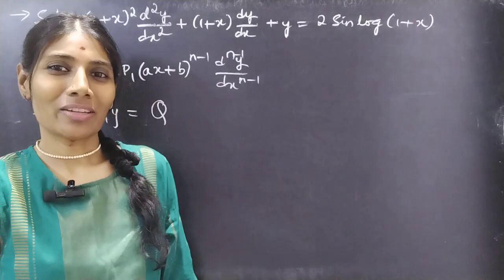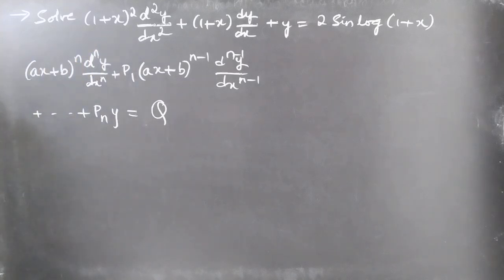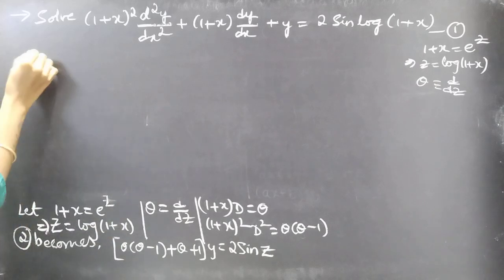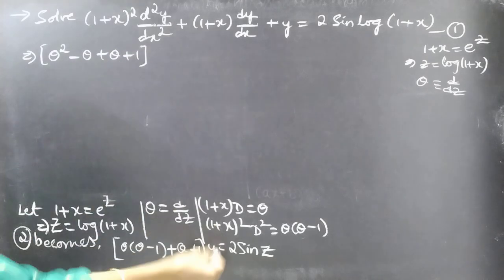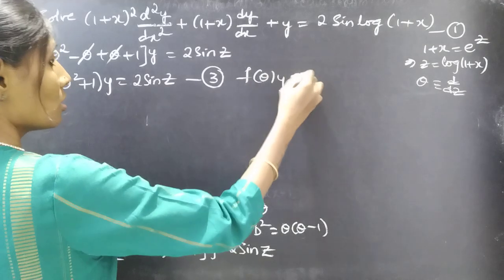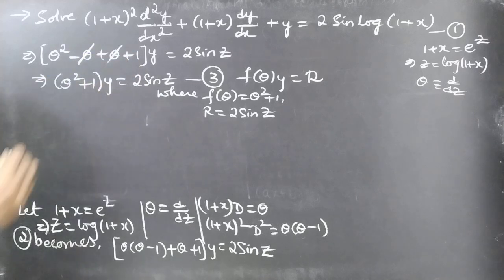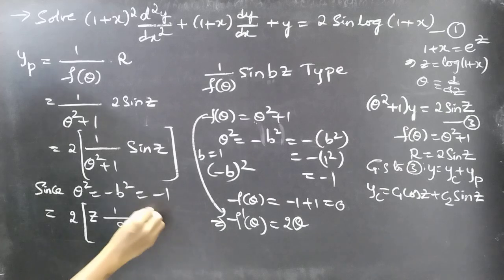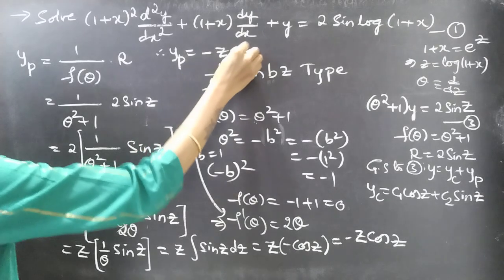(1+x)^2d^2y/dx^2+(1+x)dy/dx+y=2sinlog(1+x) LegendresEquation L1k,98